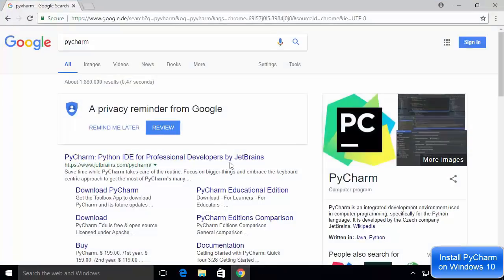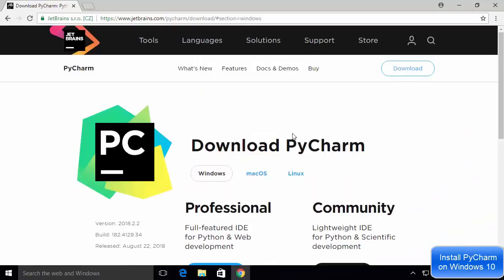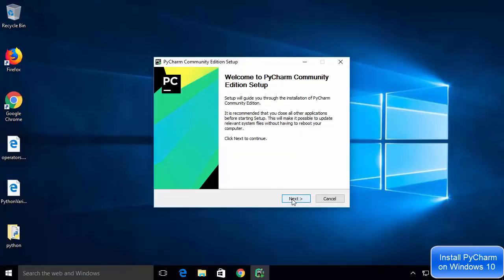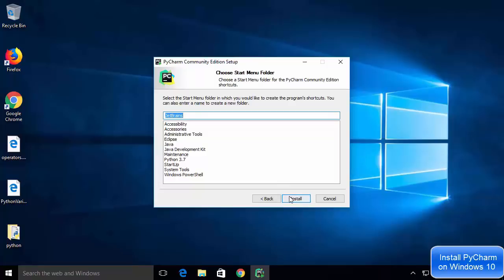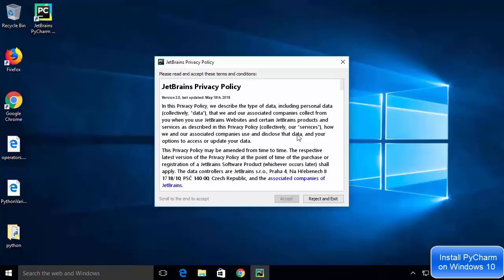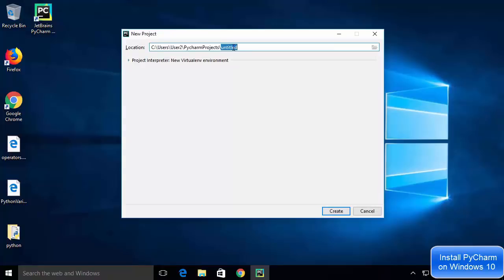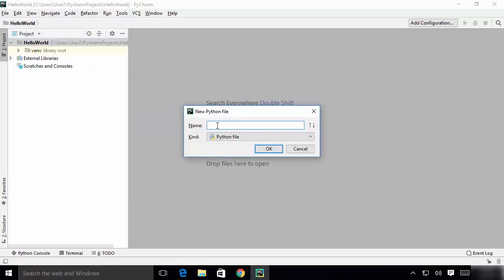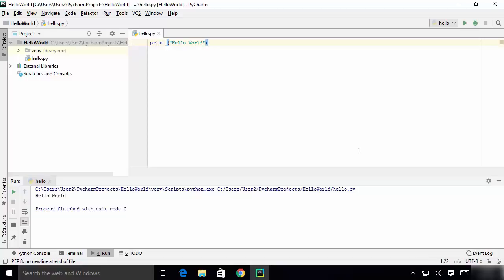How to Install PyCharm IDE on Windows 10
In this video I will show How To Install PyCharm Python IDE on Windows 10(Community Edition). Installing PyCharm is easy. you just need to download exe file and run the .exe by double clicking it.  PyCharm IDE (Integrated development environment ) is created by Czech company JetBrains.PyCharm is used specifically for the Python language.PyCharm is cross-platform, with Windows, macOS and Linux versions.